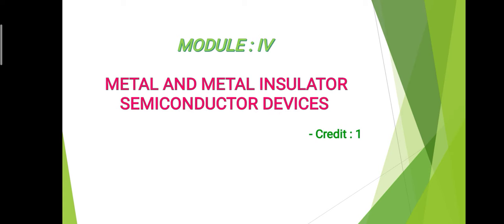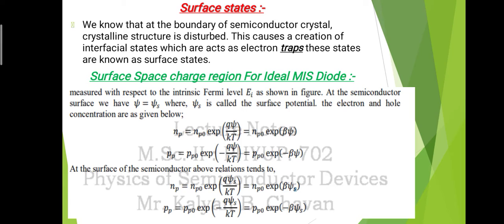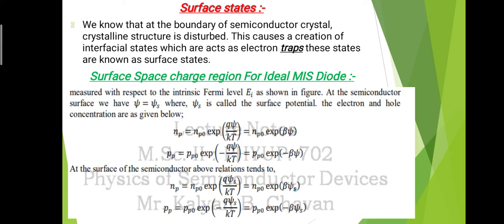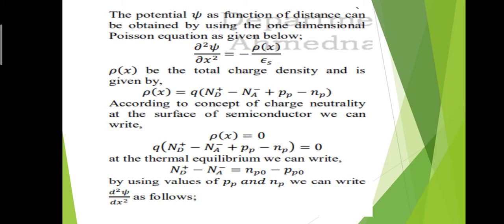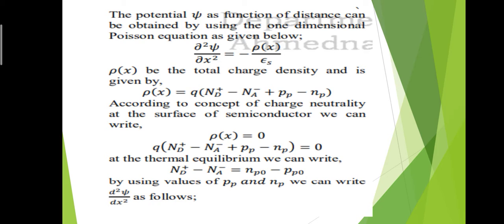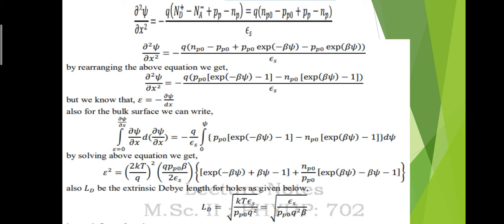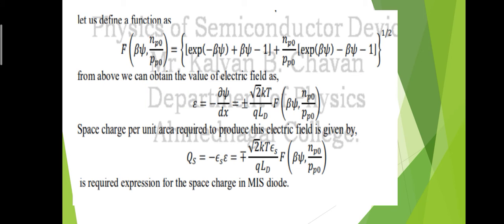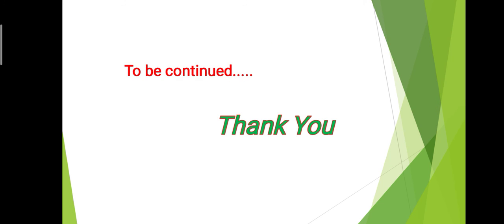M.Sc -II#Physics Of Semiconductor Devices